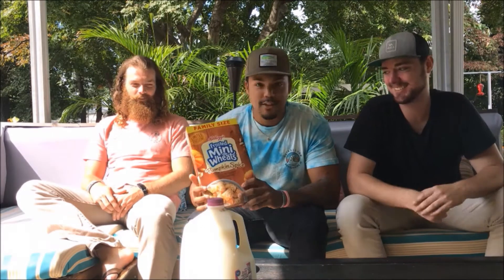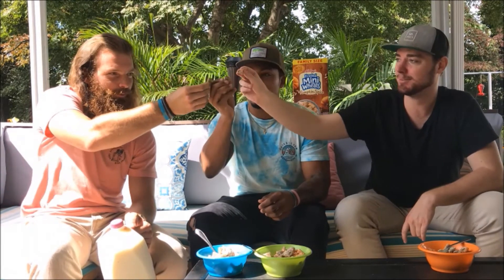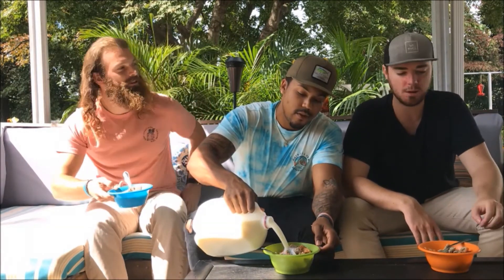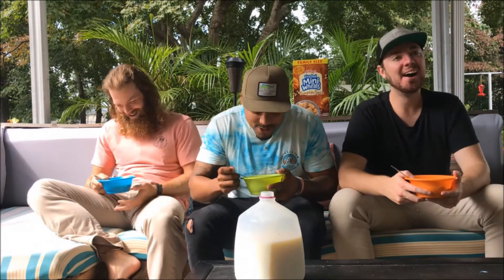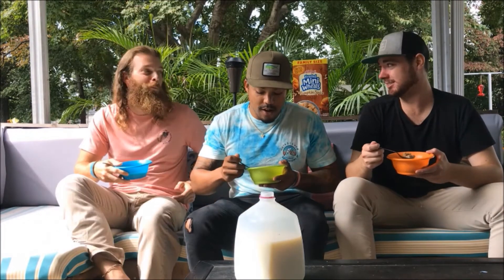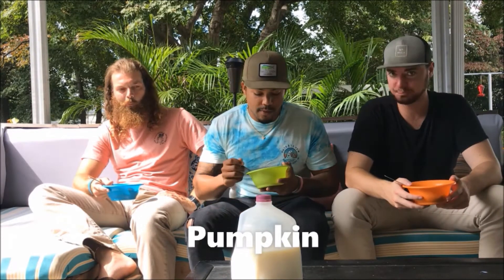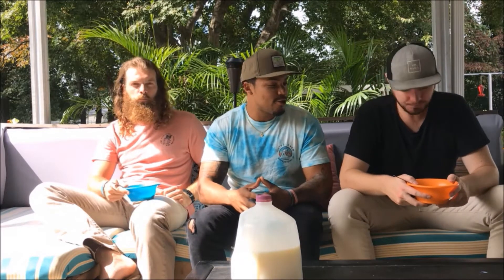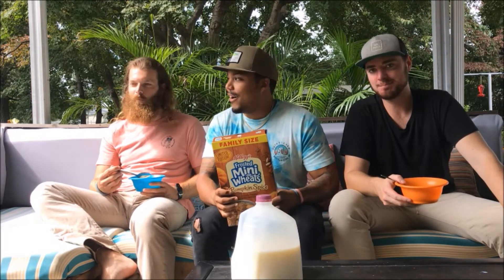A Fall Into a Seasonal Treat: Pumpkin Spice Frosted Mini-Wheats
This week the guys head to the pumpkin patch to discover this wheaty treat. Tune in as Pass the Milk Reviews Pumpkin Spice Frosted Mini-Wheats.

Grab your Uggs and vest, hit your local Starbucks, and join us for a bowl of this seasonal tradition.

Join us for interesting and informative facts about your favorite cereals and alternative milk choices, in-depth weekly reviews. Become a part of the best cereal review show on the internet. Grab a bowl, a spoon, and we'll pass the milk.